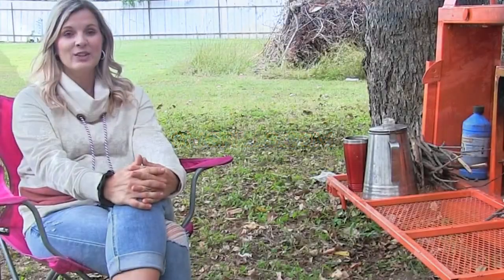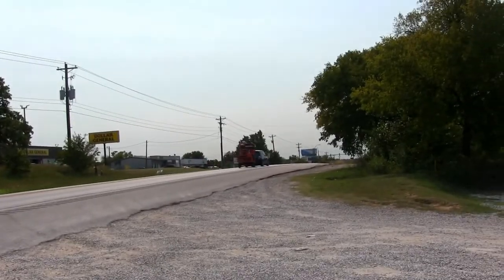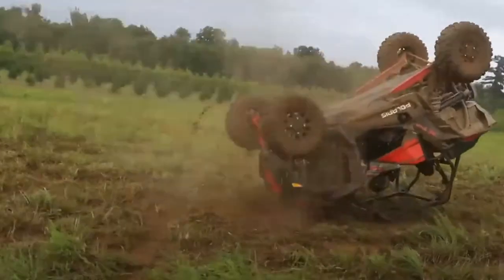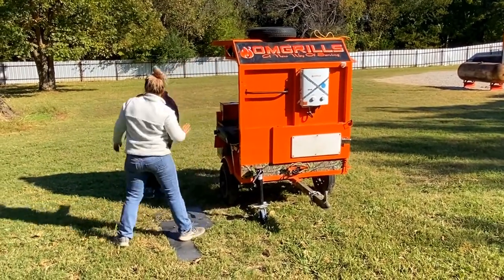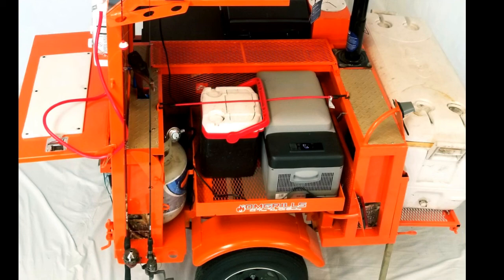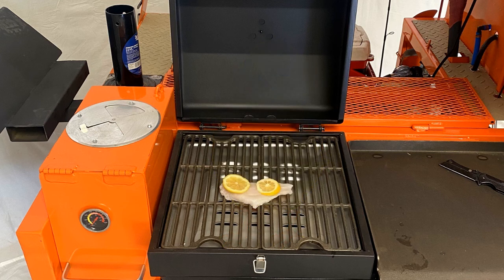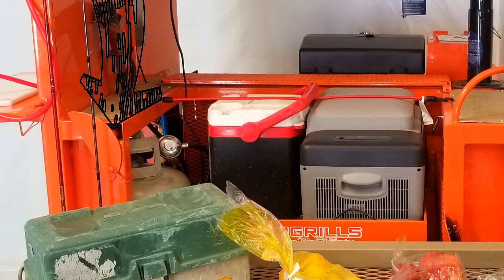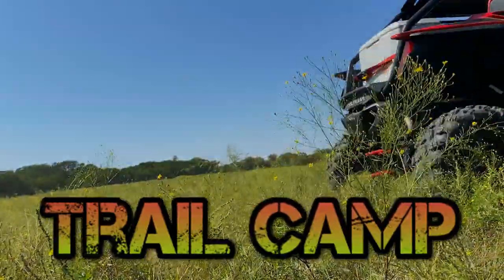spec film trail camp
The Spec Film For the Trail Camp